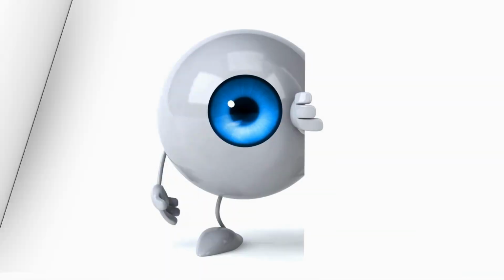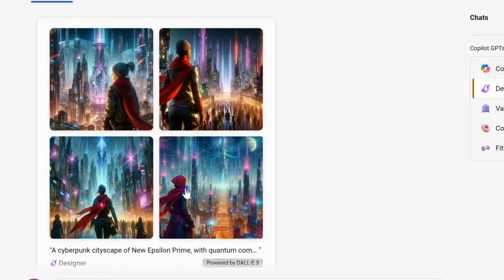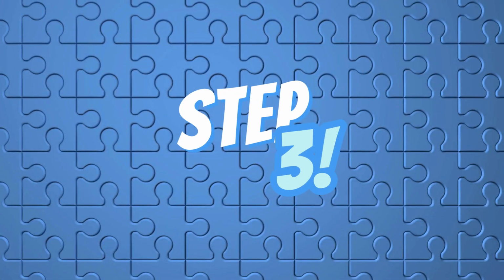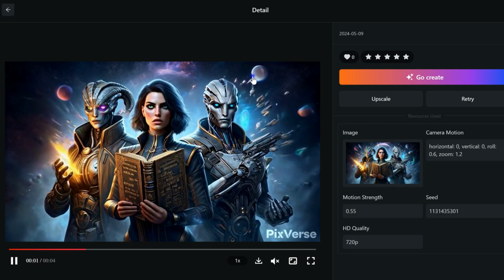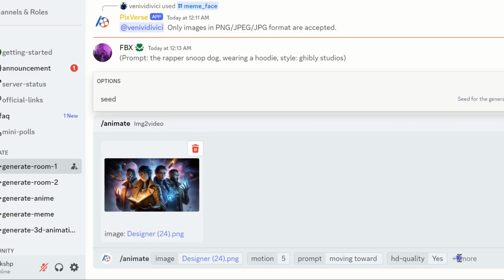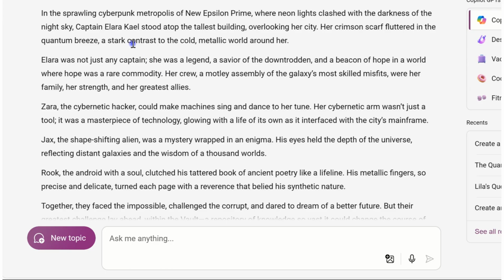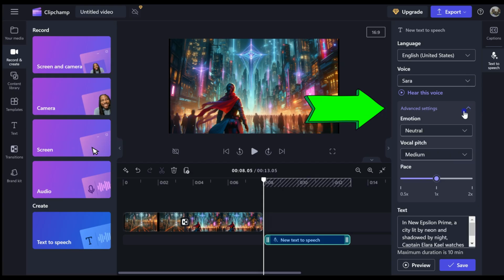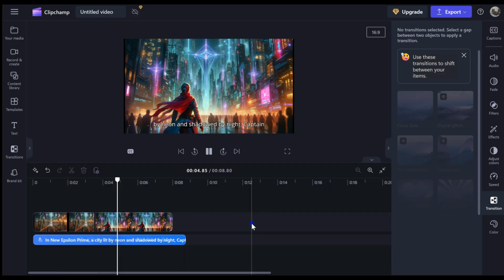Create Stunning Animated Stories with AI Tools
Unlock the Secrets to Crafting Epic Sci-Fi Stories with AI Tools!

👉 Dive into the world of science fiction with our comprehensive guide on creating a sci-fi story using the latest AI tools! This video will take you through each step, from generating the initial story idea to bringing it to life with stunning visuals and voiceovers.

In this video, you will learn:

✔ Story Generation: Discover how to use Copilot to create a captivating sci-fi story. Learn the secrets to developing engaging plots and dynamic characters effortlessly.

✔ Image Creation: Learn to efficiently create and style images that match your story scenes. We'll show you how to use AI tools to make your sci-fi universe visually compelling.

✔ Animating Images: Bring your images to life with Pixverse's innovative video creation tool. Transform static images into animated scenes that enhance your storytelling.

✔ Voiceover and Editing: Use Clipchamp to add professional voiceovers and fine-tune your final video. Ensure your sci-fi story sounds as good as it looks with high-quality audio.

👉 Whether you're a seasoned writer or a creative novice, this guide will show you how to harness the power of AI to create immersive sci-fi stories effortlessly. Follow along, experiment with the tools, and unleash your creativity!

✨ Welcome to the 'AI Madame' channel! Here, we explore and review a variety of AI websites and tools. Hello! I hold a PhD in Physics, but I've recently developed a passion for artificial intelligence. I enjoy experimenting with new AI tools and simplifying their use for you. Join me on this exciting journey where we can learn and grow together.

Animating Images: pixverse.ai/

✅Video Chapters:

00:00 - how to create animated sci-fi story with AI
00:29 - how to use Copilot for Story Generation: bing
01:02 - AI text to image creation using copilot designer
03:24 -  Pixverse AI text to video: web version
05:07 - Animating Images with Pixverse AI : discord version
07:08 - Final Edits and voiceover